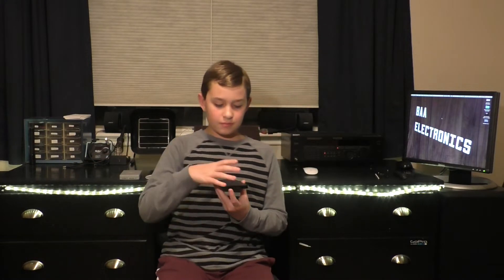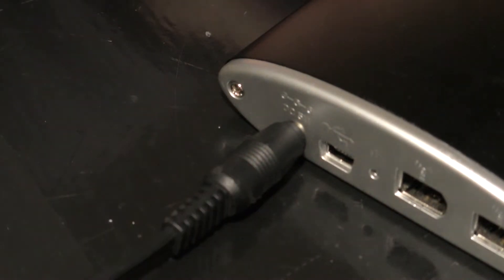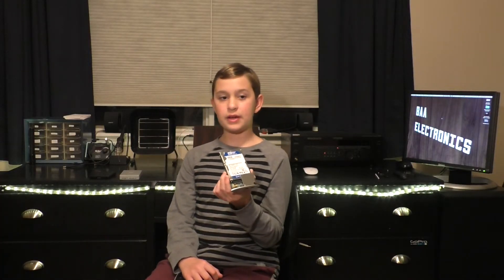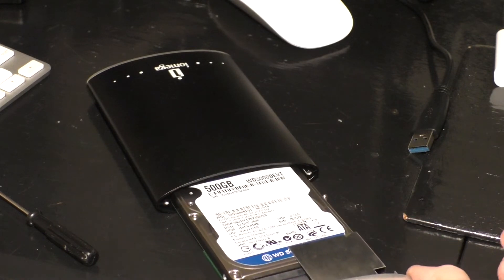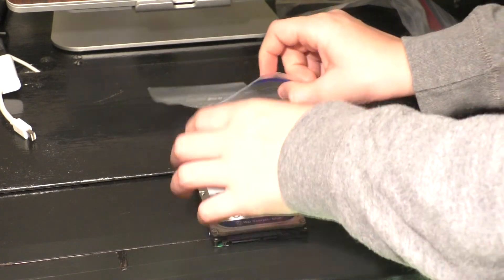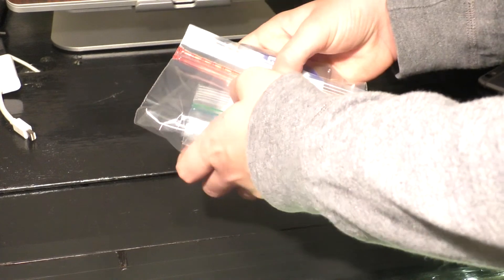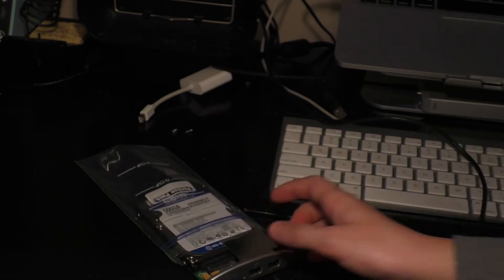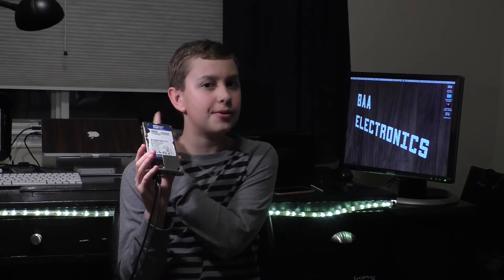Recovering a "Frozen" Hard Drive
Blake shows what you should try to do if you end up with a bricked hard drive. Note: This process may not work every time.